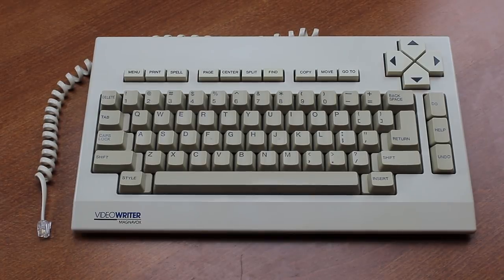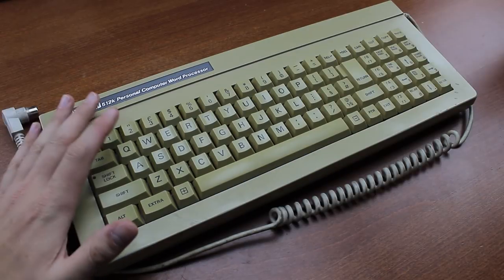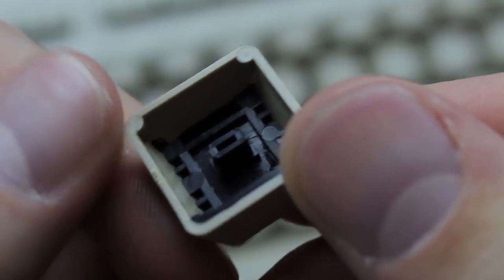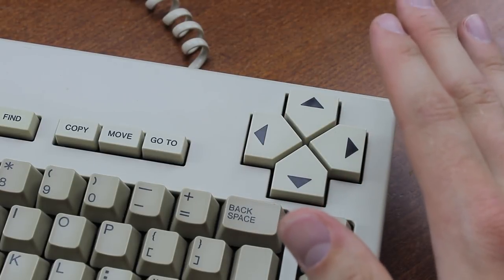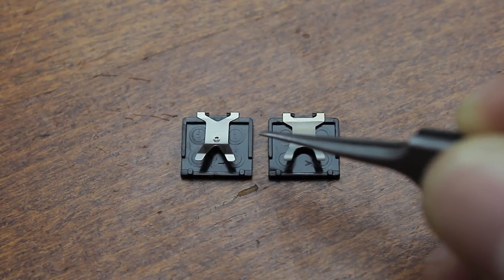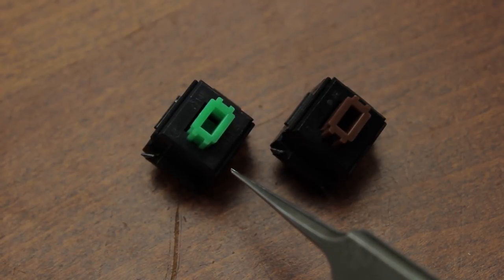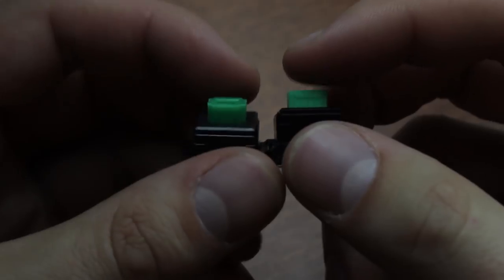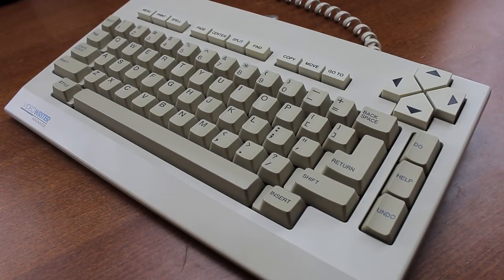Magnavox Videowriter keyboard review (Alps SKCM Brown)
FINALLY, we take a look at brown Alps switches! I present you the Magnavox Videowriter, and one in mint condition to boot!

The practice sentence was: "Hello my name is Thomas I'm typing on a Magnavox Videowriter right now. Finally we look at a brown Alps keyboard! I really hope you enjoyed watching it, this is a great keyboard!"